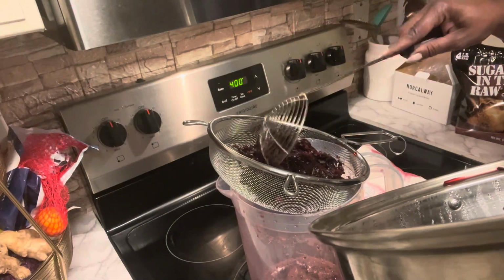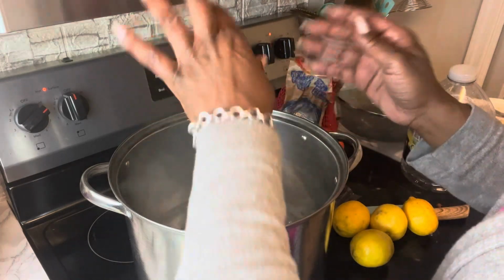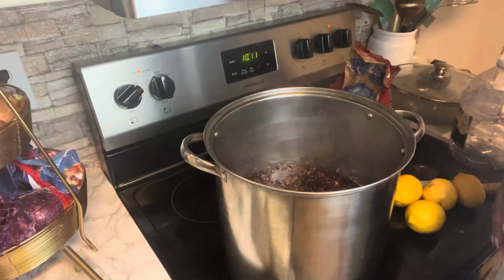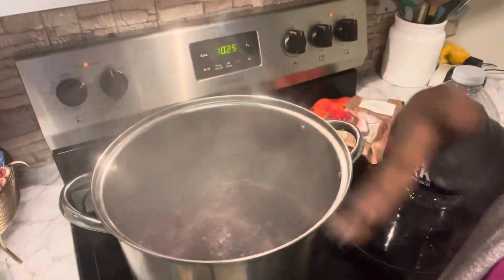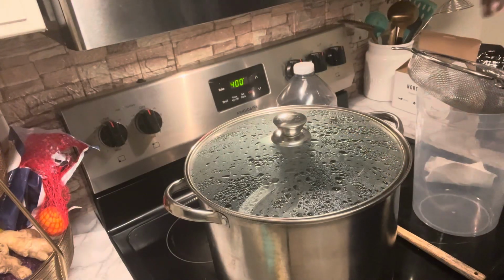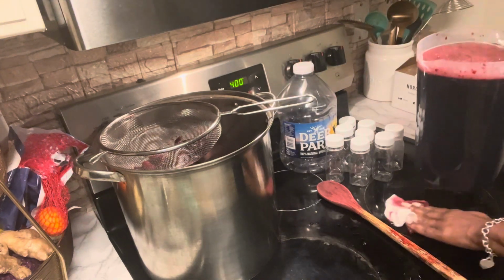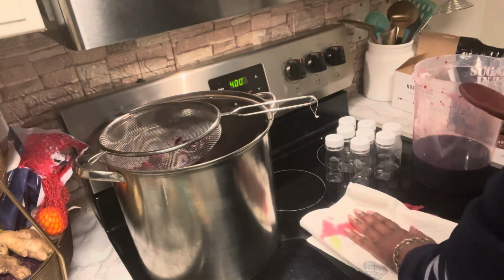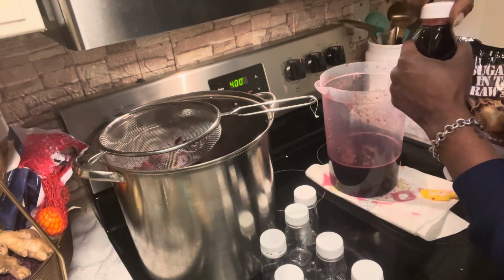SORREL 🇵🇦 PANAMANIAN CUISINE 🎄HOLIDAY DRINK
MYSTERY SCHOOL W/ OVER 1100 TUTORIALS & BOTANICAL RECIPES @👇🏾👇🏾👇🏾👇🏾

 CANDLES, HERBS & OILS USED IN VIDEO 👇🏾👇🏾👇🏾👇🏾
INSIGHTBYTESH.COM/shop-my-apothecary

TO BOOK A LIVE READING
INSIGHTBYTESH.COM

FB• Insight By Tesh
IG• @insightbytesh

Áse

These presentations are protected by U.S. and international copyright laws.

Reproduction and distribution of this presentation without written permission from the sponsor is prohibited. Furthermore, all lessons, formulas & spells are the intellectual & physical property of Insight By Tesh LLC.